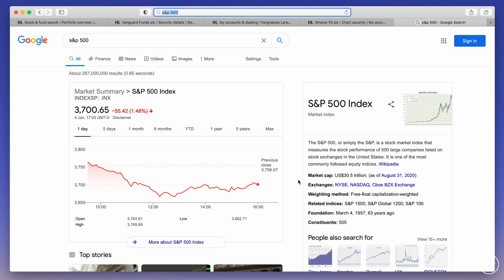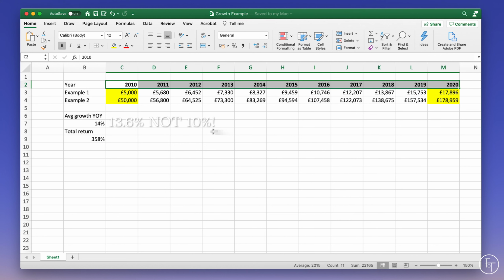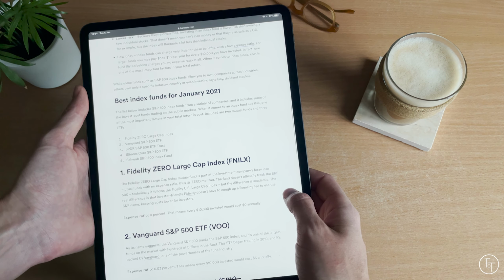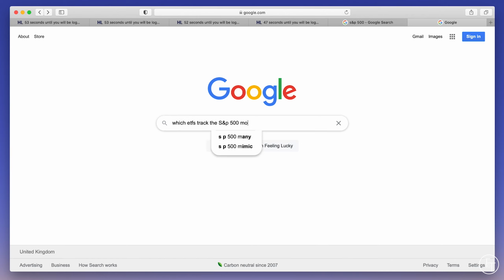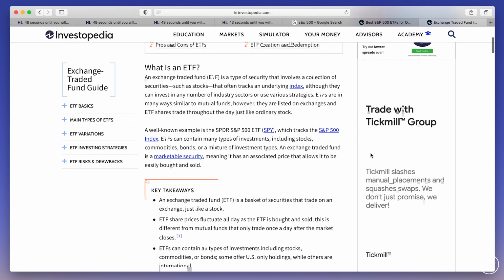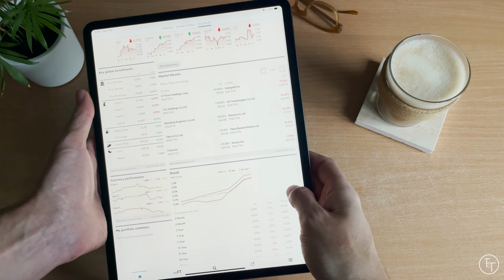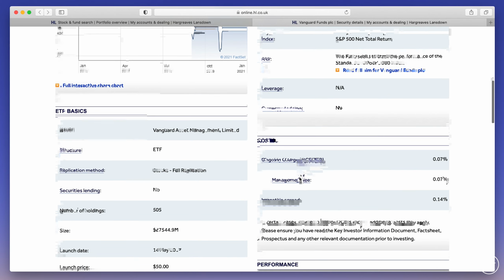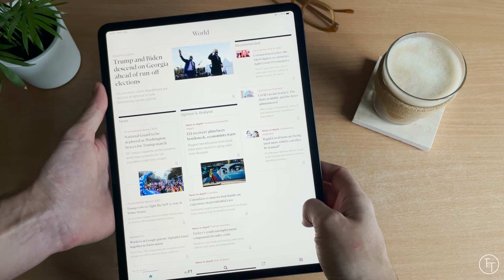How To Invest In The S&P 500 in 2021 | 5 Top Tips For Success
Hey guys, welcome back to Thoughts On Things!

Today’s video is the second in the Finance, Wealth & Investing series and I’m going to tell you exactly what you need to do so you can make your first S&P 500 investment. It's a little complicated so I'm going to cover the basics, I'm going to tell you my top 5 tips, and I'm also going to recommend some specific funds to invest in.

I'd recommend you watch My Beginners Guide To Investing in 2021 first which you can find here:

Look forward to seeing you again soon!

Timestamps:
0:00 Intro
0:54 Why the S&P 500 is a good investment
1:43 How you can invest in the S&P 500
2:04 Index Funds
2:50 Fund Accuracy & Performance
3:13 Fees & Commisions
3:30 ETFs (Exchange Traded Funds)
3:50 Accumulator vs Distributor Funds
4:38 My Fund Picks For 2021
5:52 Summary

My Top 2 S&P 500 Fund Picks for 2021:
1. Vanguard S&P 500 ETF ($3,000 minimum investment)